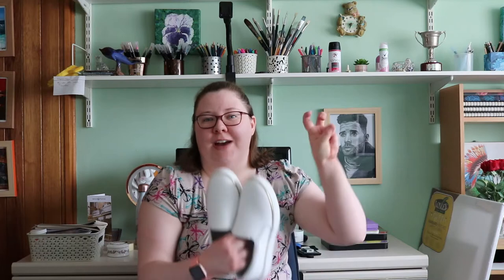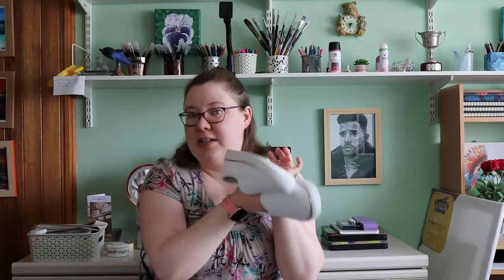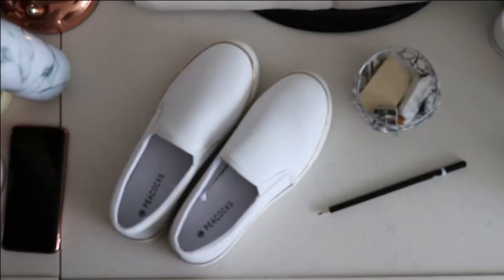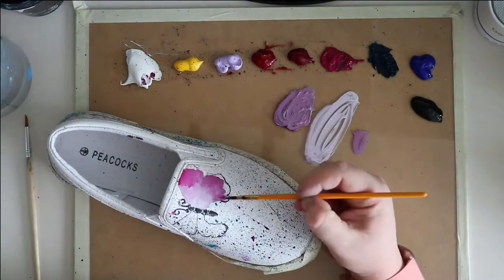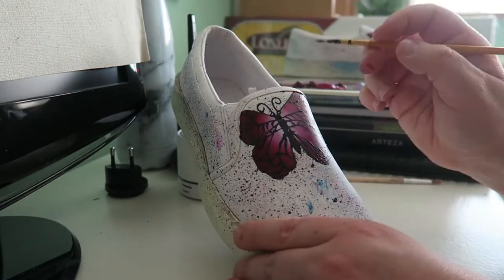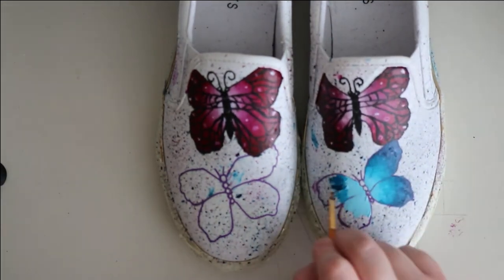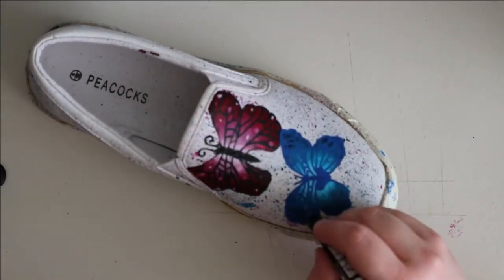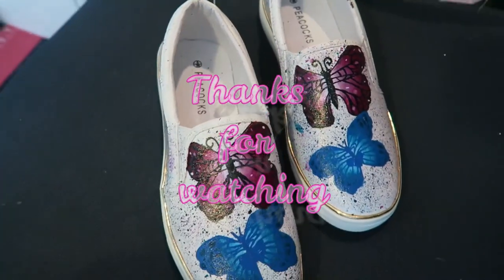Customising 'vans'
Hope you all enjoy this video and are keeping safe and well during these difficult times. If you're quite artsy and have an old pair of shoes lying around then I hope that this might give you some inspiration for a way to occupy some of you're time at the moment. If you do customise any shoes or anything yourselves then please tag me and you can check out the pair I previously designed over on my Instagram.

The username for all of my social medias is the same; @emmap_93. Feel free to go and follow me and have a look at my other pieces some of which only get uploaded on my Instagram. Hope you enjoy the video.